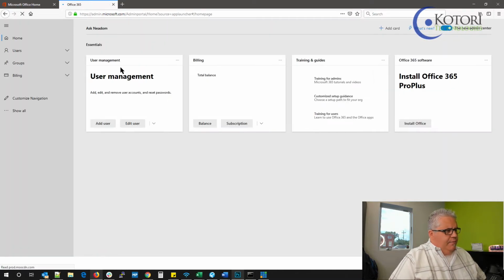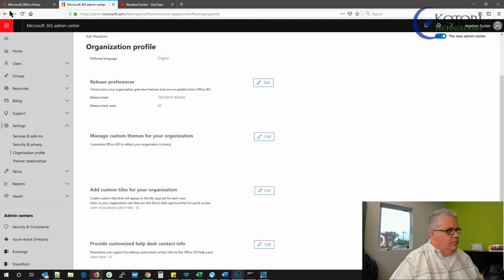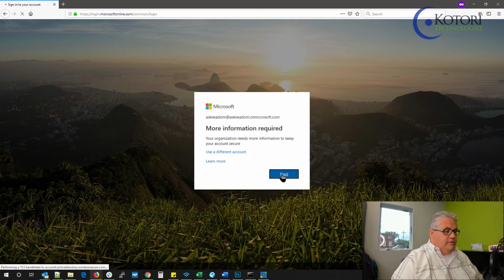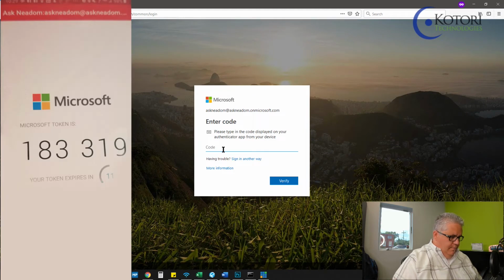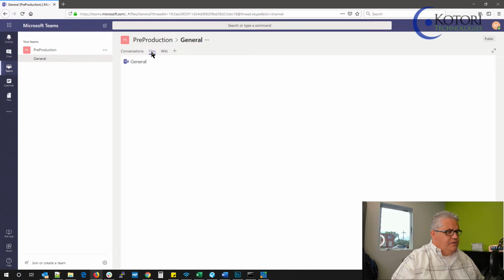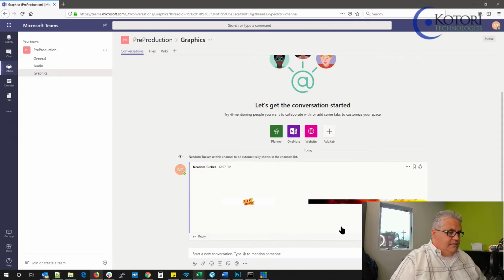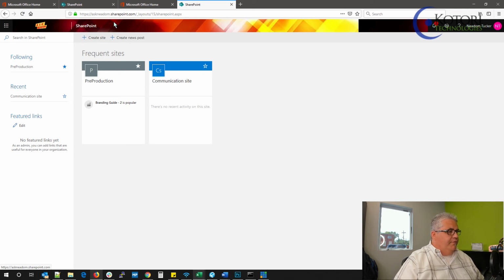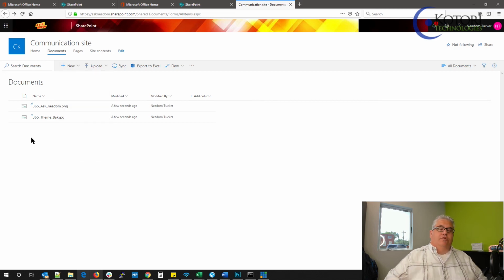Office 365 hacks for your business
From branding, to security, this video is packed with hacks for Office 365 and building the ultimate work space. Looking for something a little shorter? Head over to Ask Neadom to watch a brief version of this video

Ask Neadom is a partner channel, in collaboration with Kotori Technologies, a managed service provider in Charleston, SC.